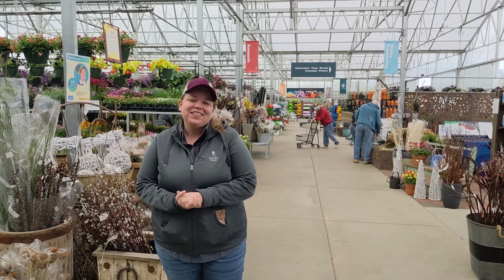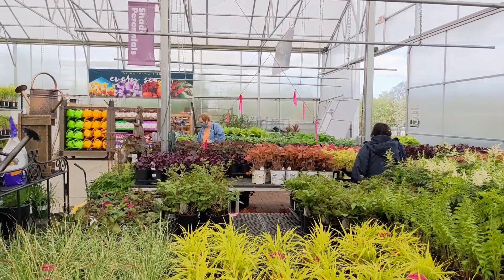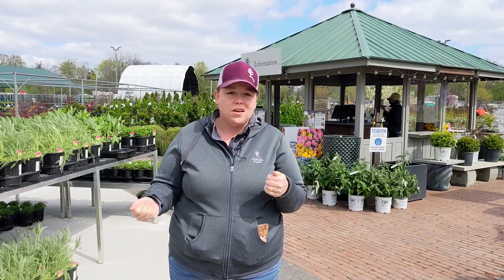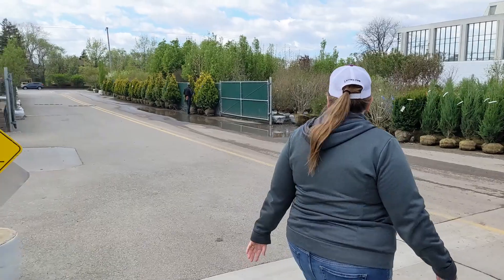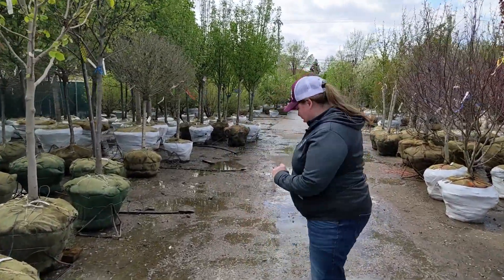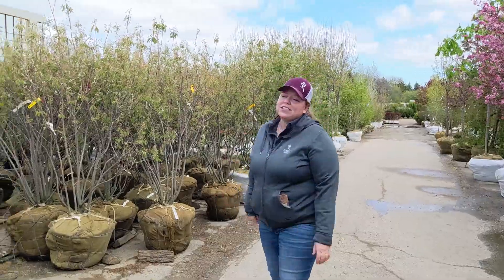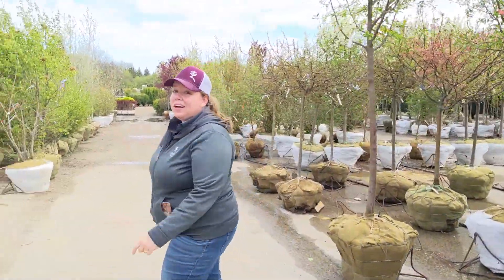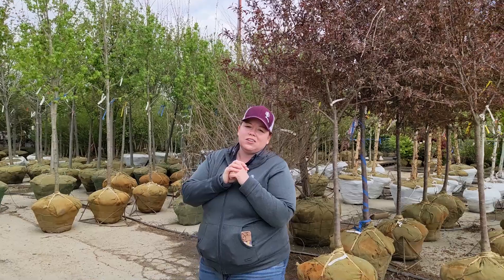Lurvey Walk & Talk - Nursery Tour with Kate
Step outside with Kate and enjoy all of the sights and sounds of the nursery.  Kate nearly hits every corner of the yard as she shows off all of the beautiful plants that are on the ground at Lurvey Home & Garden in Des Plaines.